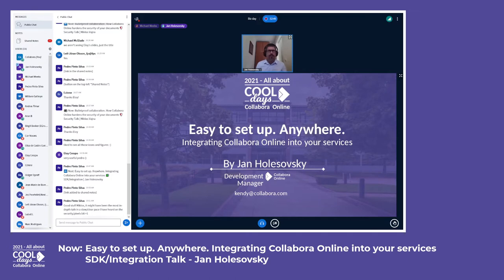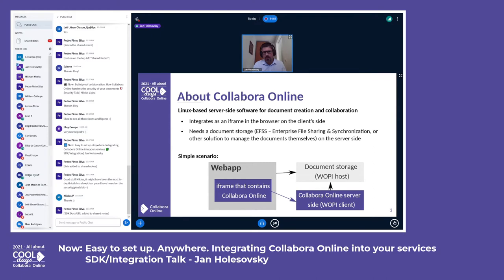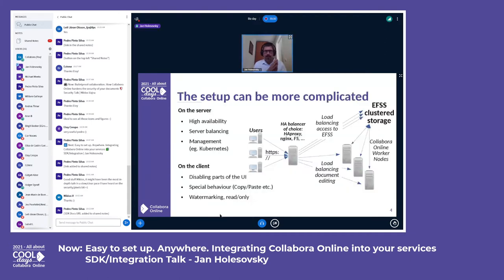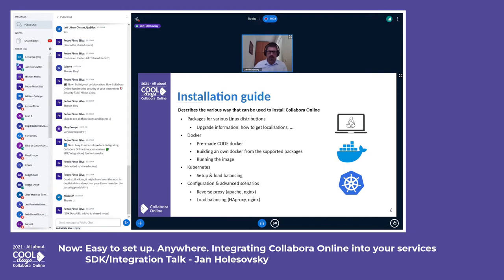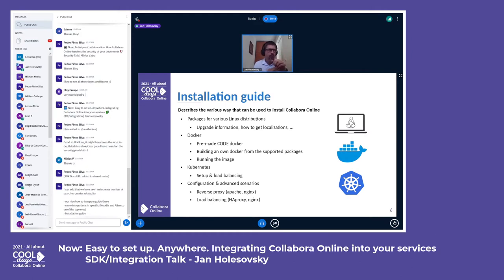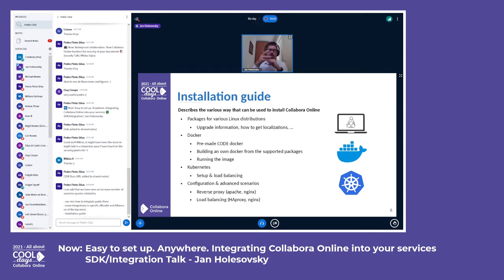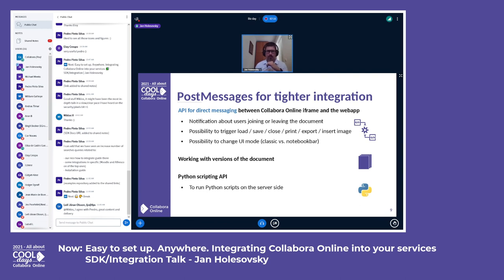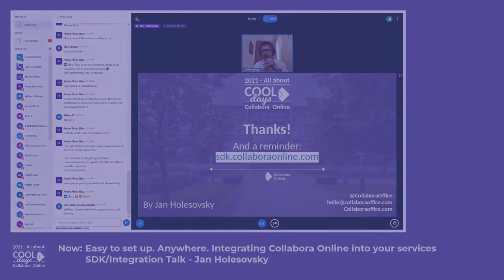Easy to set up – Anywhere. Integrating Collabora Online Into Your Services 🆒 COOL Days 2021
Easy to set up - Anywhere - Integrating Collabora Online into your services by Jan Holesovsky – COOL Days 2021 (Business Day), October 1, 2021

The COOL Days are a conference all about Collabora Online – the online office suite by Collabora – and its possibilities for modern workflows. The Business Day focuses on key strategic and commercial issues: work productively everywhere, guarantee data security and how to partner to ensure successful deployment!